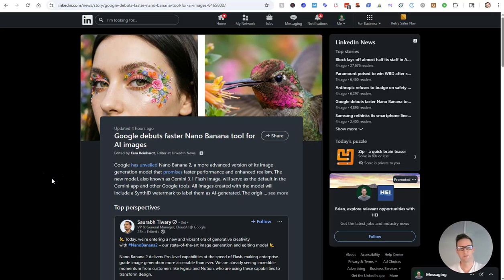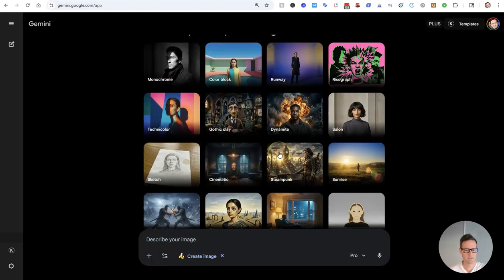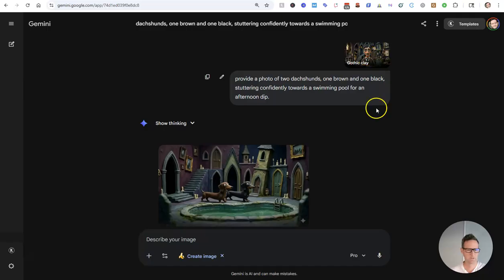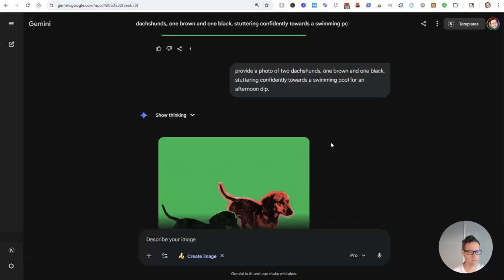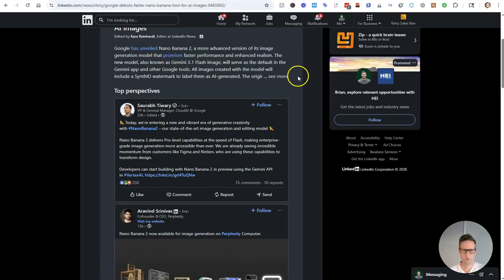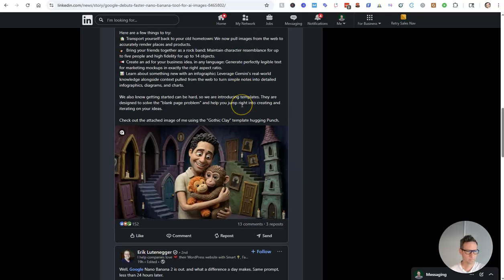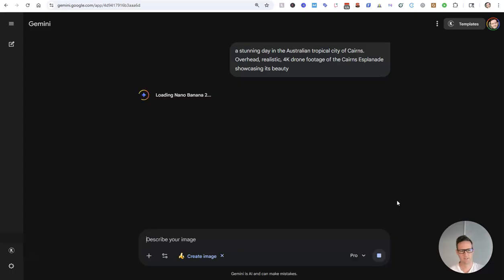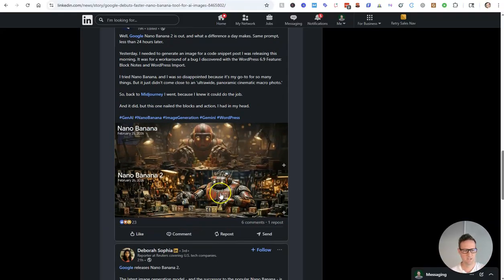Nano Banana 2 Just Got a MAJOR Upgrade?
We test out the brand new Nano Banana 2, released February 2026. Comparing it to the previous version and seeing if it's really that much faster (as advertised).

Here are some of the alleged use cases for Nano Banana 2:
🏡 Transport yourself back to your old hometown: We now pull images from the web to accurately render places and products.
🎸 Bring your friends together as a rock band: Maintain character resemblance for up to five people and high fidelity for up to 14 objects.
📢 Create an ad for your business idea, in any language: Generate perfectly legible text for marketing mockups in exactly the right aspect ratio.
📊 Learn about something new with an infographic: Leverage Gemini’s real-world knowledge alongside context pulled from the web to turn simple notes into detailed infographics, diagrams, and charts.